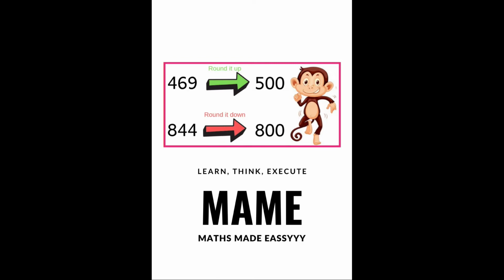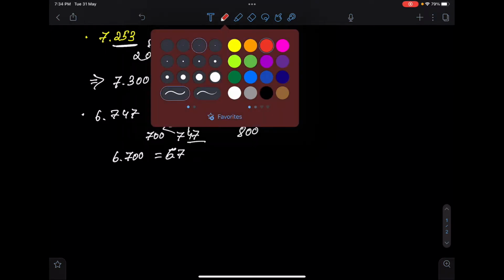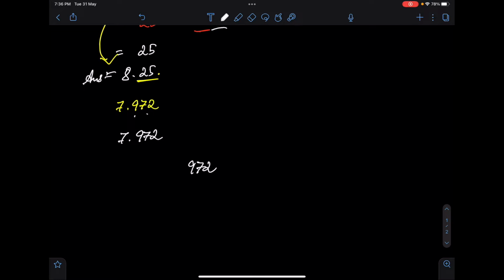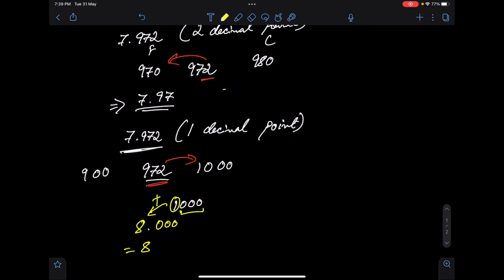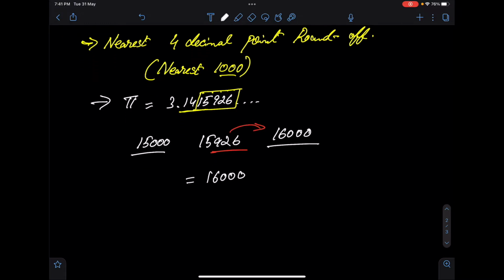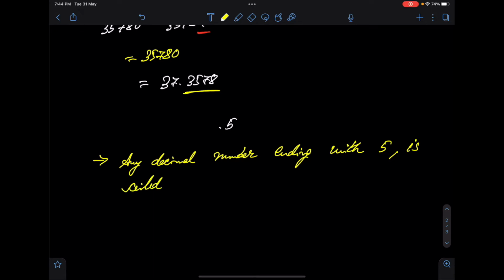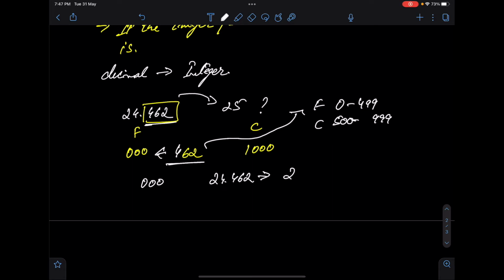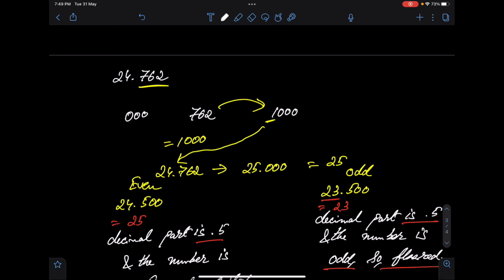Rounding off PART 2 (Decimals) || MathsMadeEasy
Here, we covered how to round off Decimal Numbers!
Learn, Think and Execute...